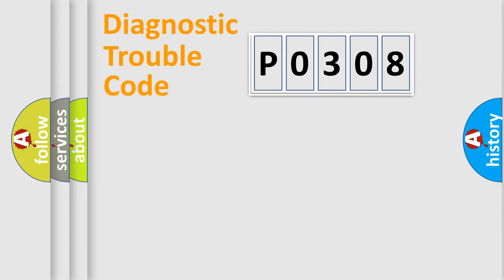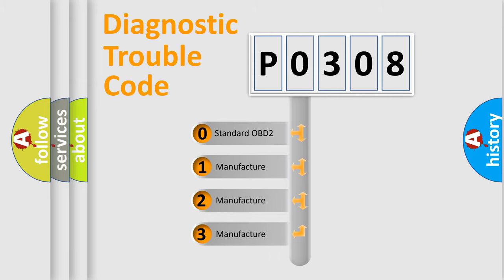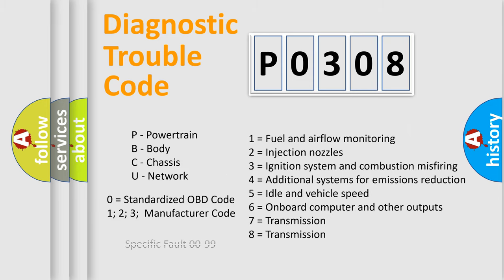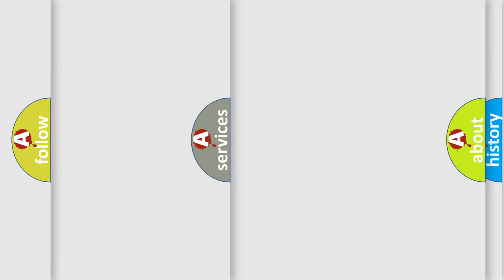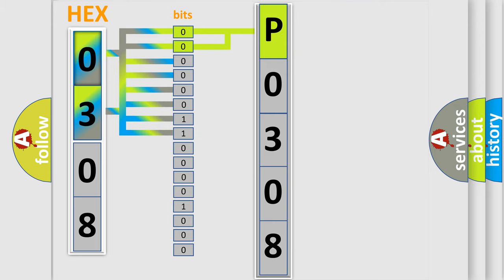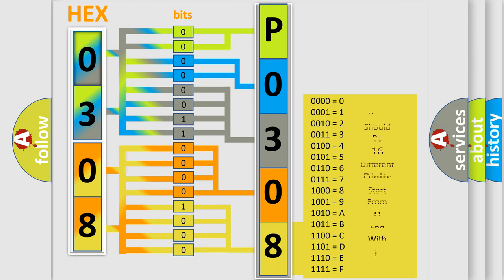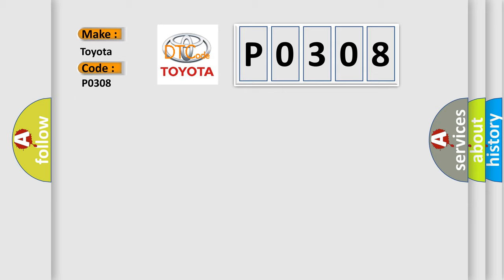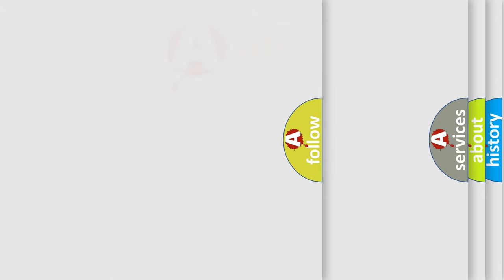DTC Toyota P0308 Short Explanation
Contents:
0:21 Basic DTC analysis according to OBD2 protocol standard.
1:48 Insight into programming
2:58 A diagnostically understandable description of the Diagnostic Trouble Code
3:05 Basic error definition

Make:
Toyota
Code:
P0308
Definition:
DIS DVD Drive Error
Description:
This code is set when Head unit does not read the disc or DVD Changer hase a mechanical or electronical problem.
Cause:
 Disc errorHead unit error